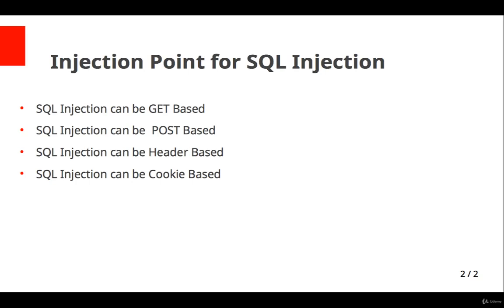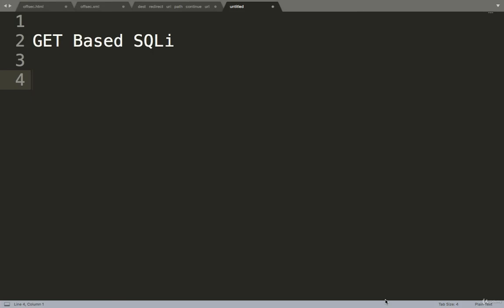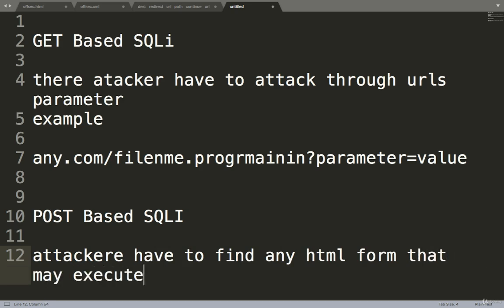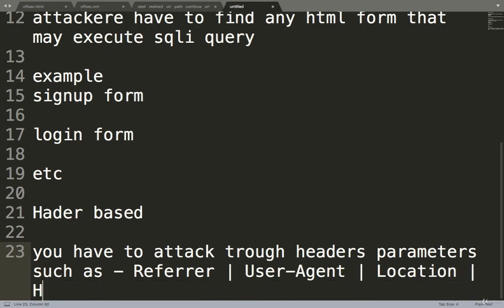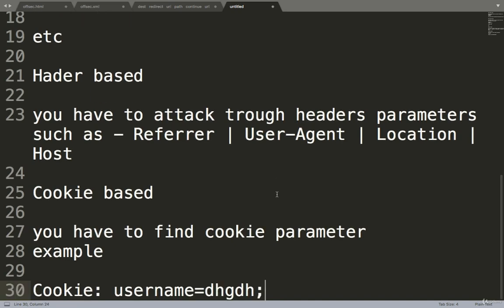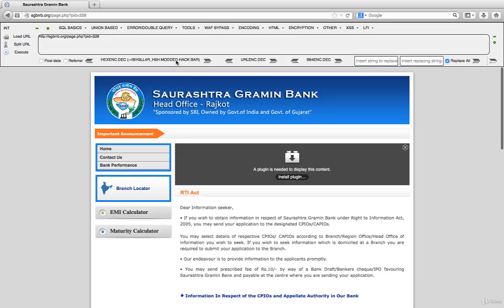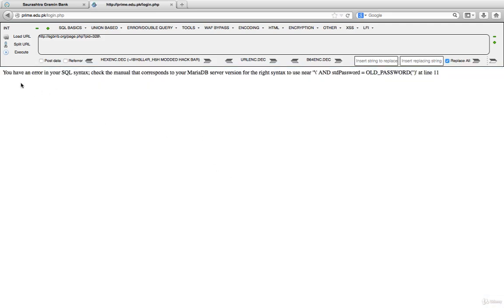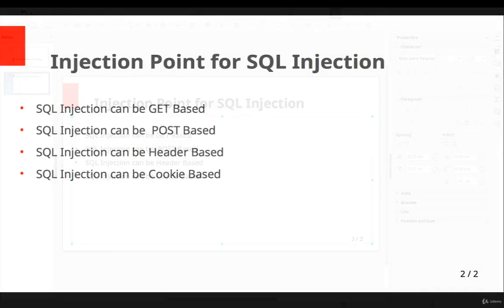Bug Bounty | 107 Injection Point for SQL Injection